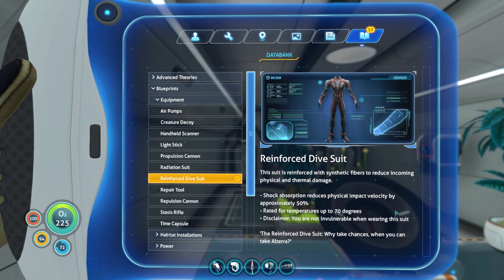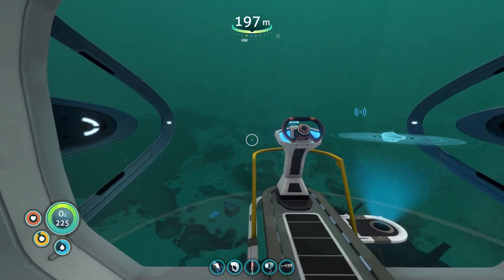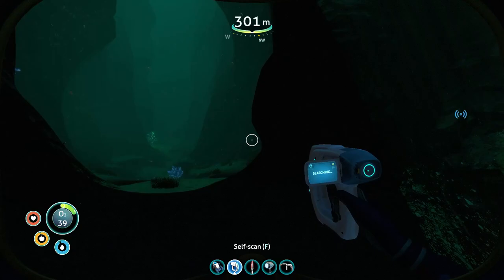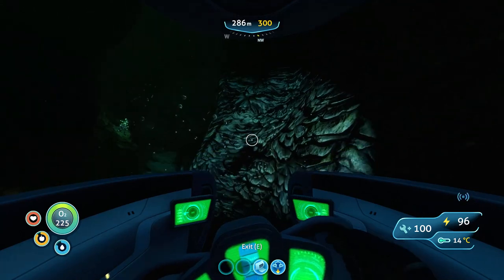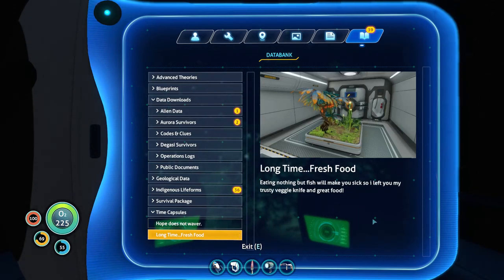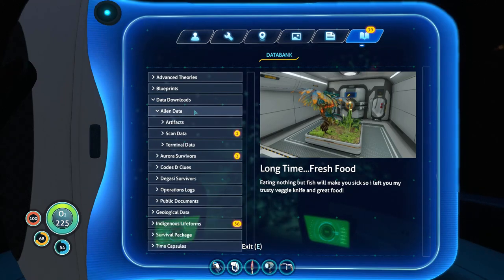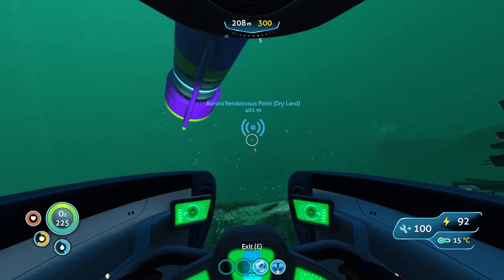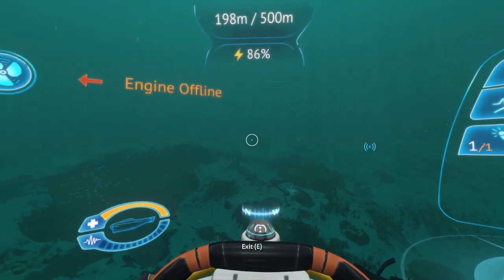Let's Play Subnautica Part 45 (Patreon Chosen Game)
Support me by using my Epic Games Creator Tag: SEBASTIANSB

After crash landing in your Life Pod, the clock is ticking to find water, food, and to develop the equipment you need to explore. Collect resources from the ocean around you. Craft diving gear, lights, habitat modules, and submersibles. Venture deeper and further form to find rarer resources, allowing you to craft more advanced items.

Open Development